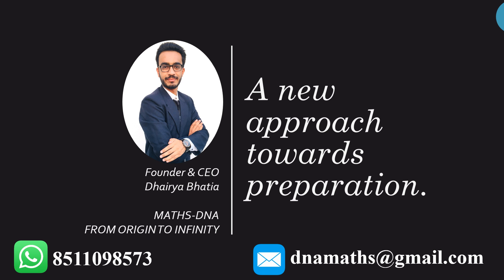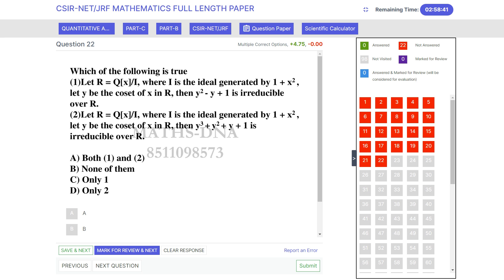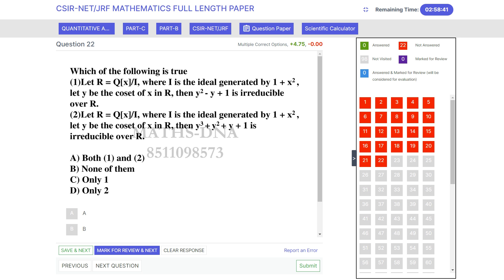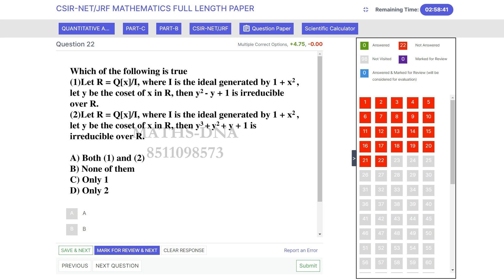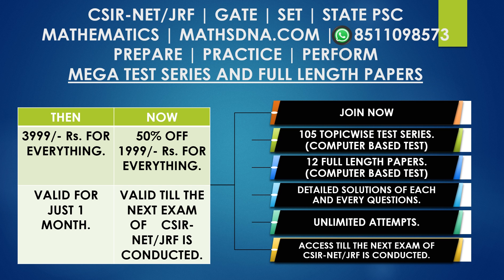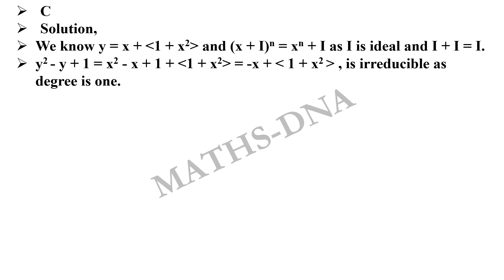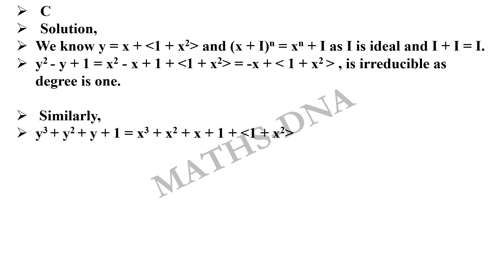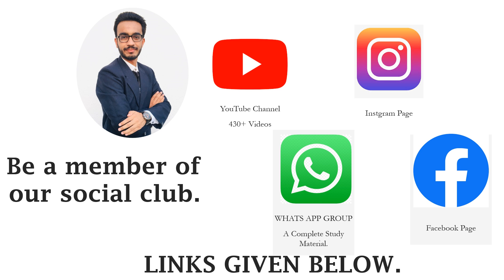MATHSDNA.COM | Q22 | CSIR-NET/JRF | MATHEMATICS | FULL LENGTH PAPER | PART-C | COMPLETE SOLUTION.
(M.Sc.) (GSET)
(KACHCHH UNIVERSITY RANKER)
(RESEARCHER)
TEACHING EXPERIENCE,